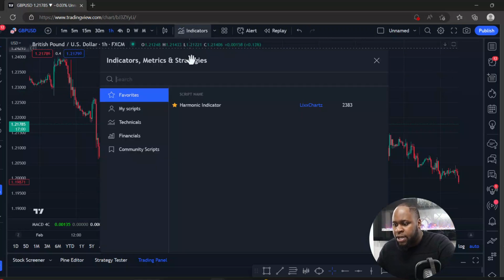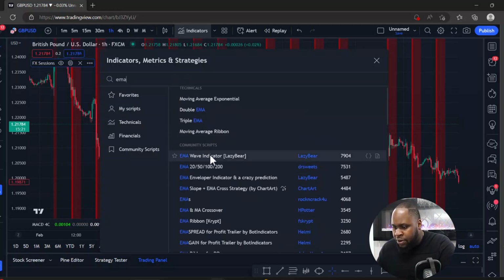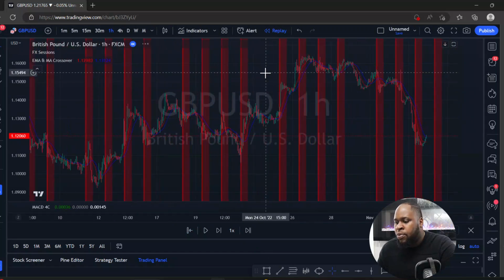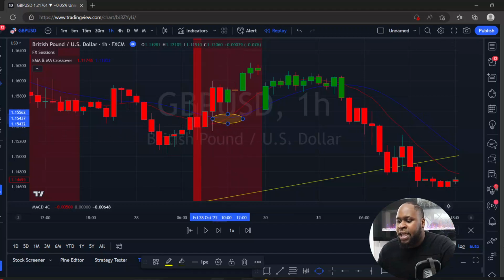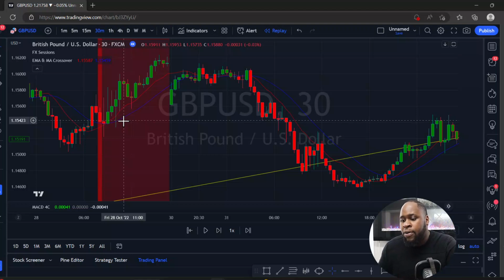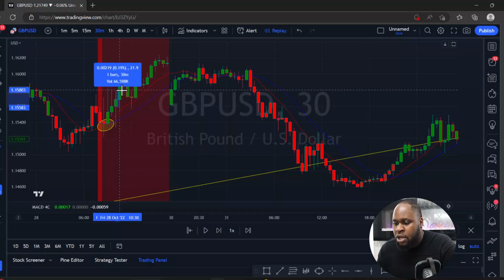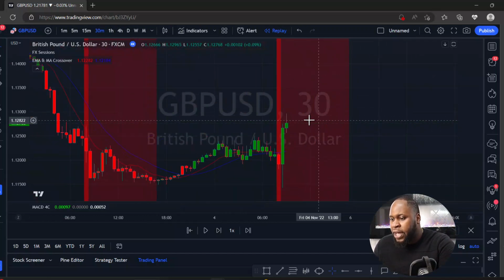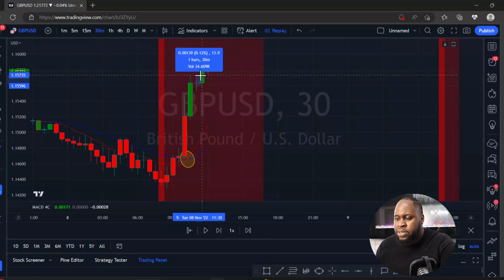How to Backtest THE RIGHT WAY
Backtesting is essential for any trader that wants to take their trading to the next level, however, many traders do it the wrong way. In this video you'll learn the right way to backtest your strategies.